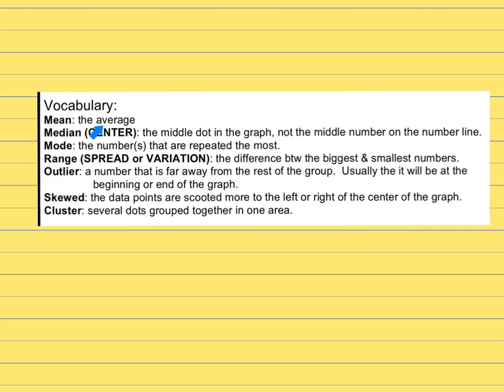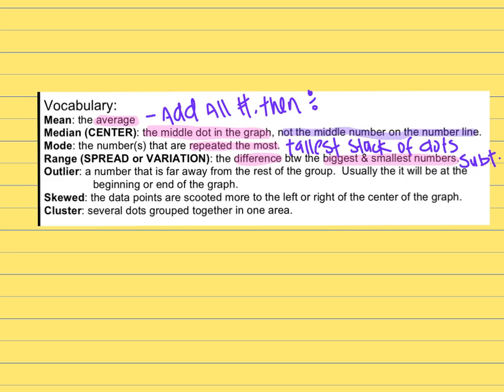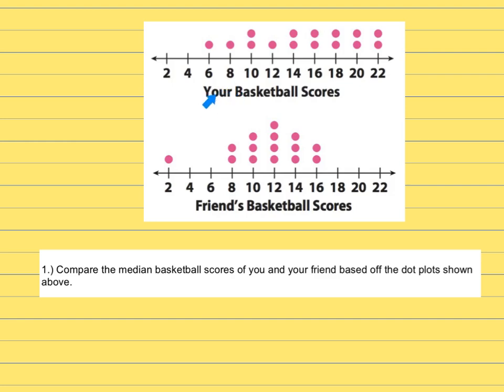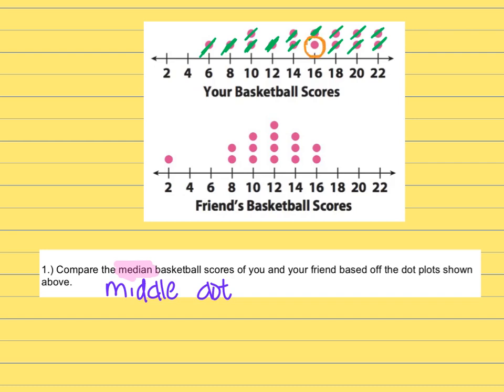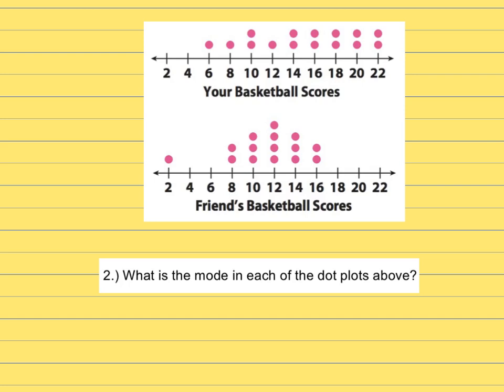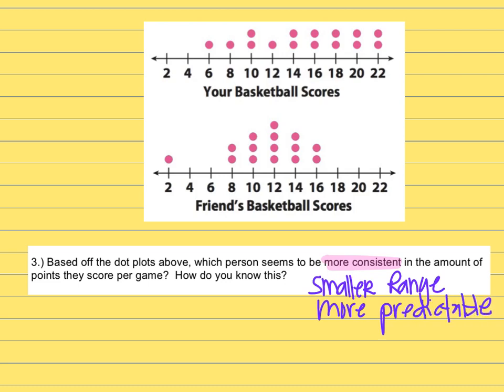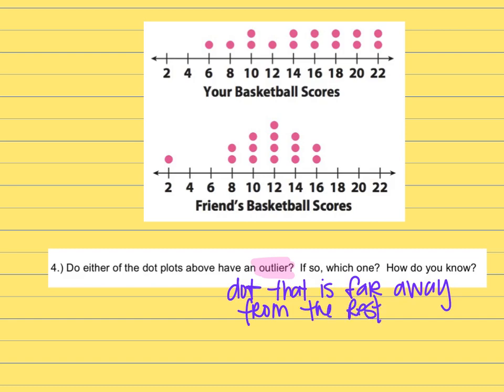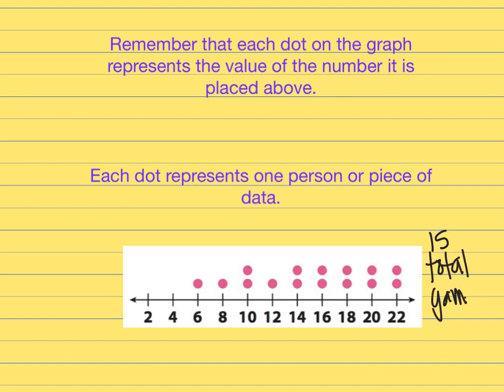Dot Plots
Watch this video to learn how to read a dot plot.  Also learn how to analyze the data in the dot plot to determine the mean, median, mode, or range of the set of data.